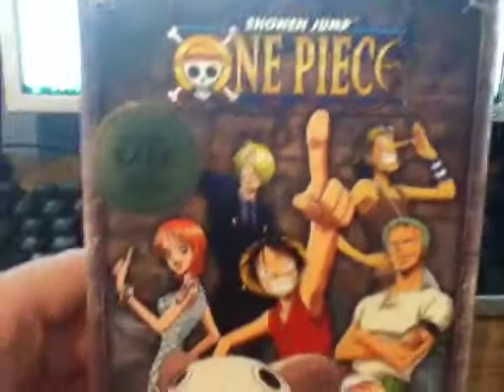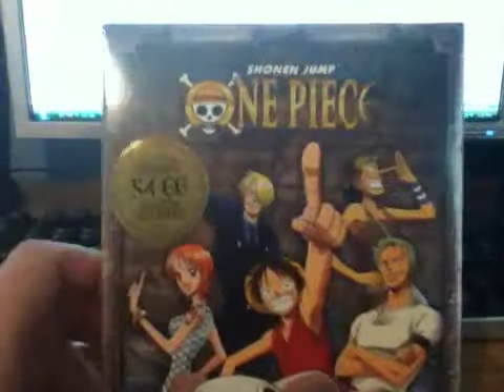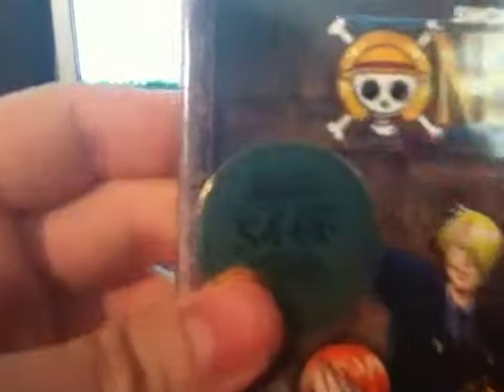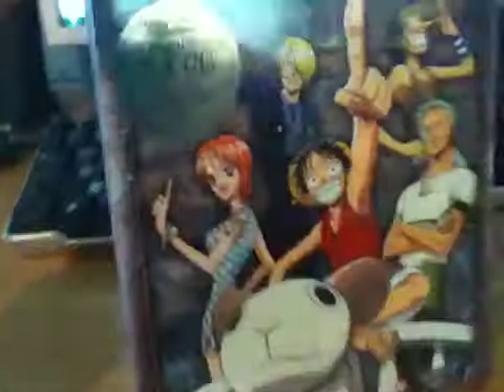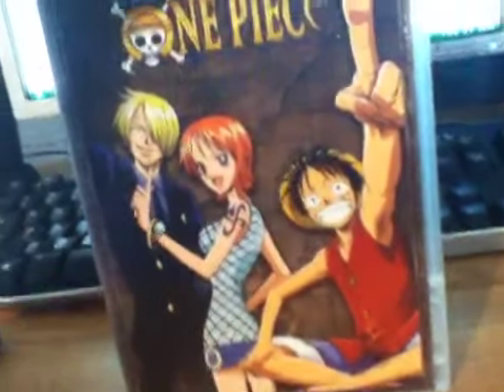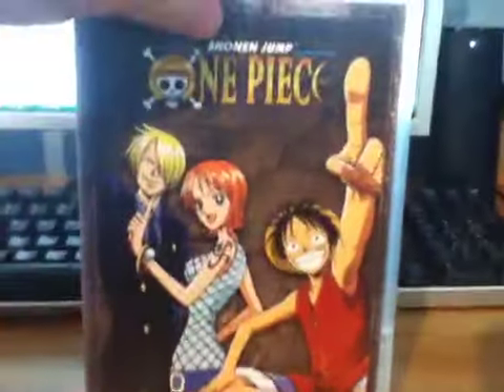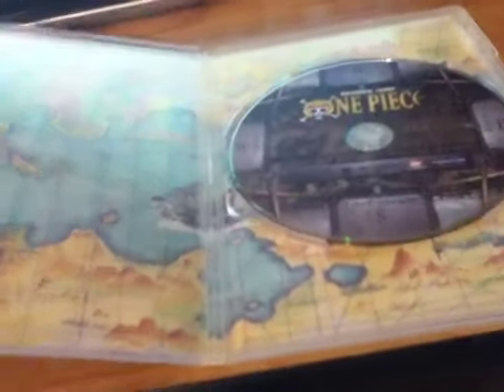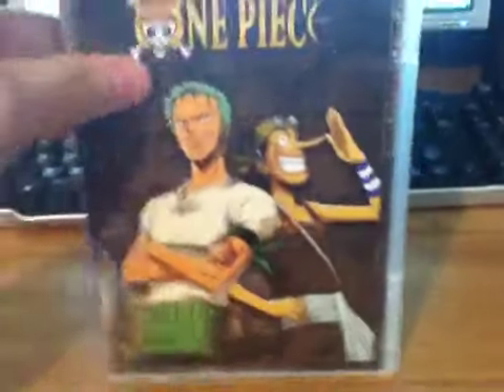Unboxing One Piece Season 2 First voyage